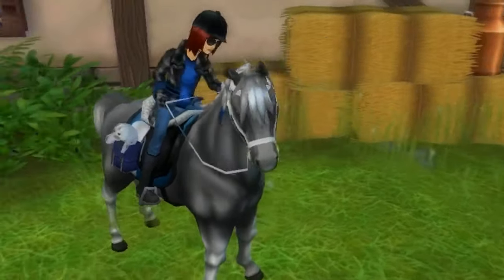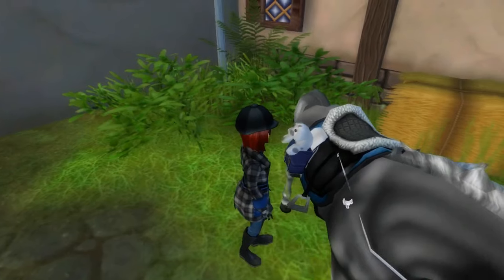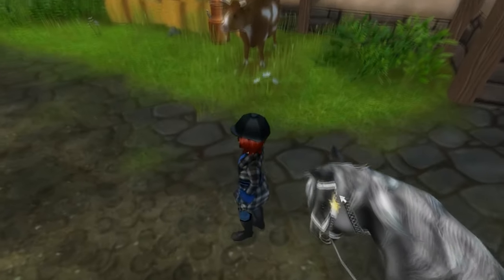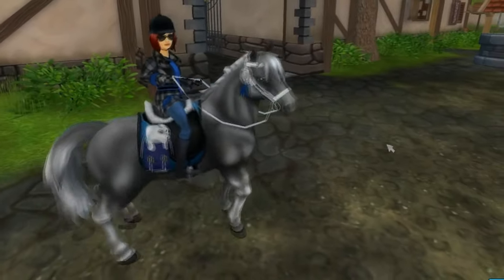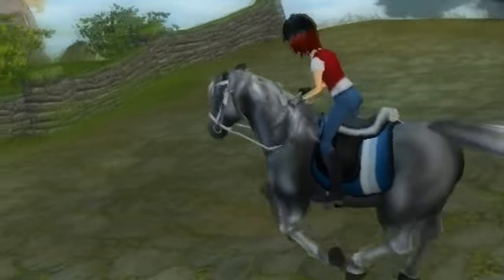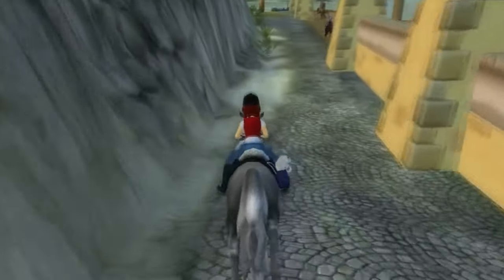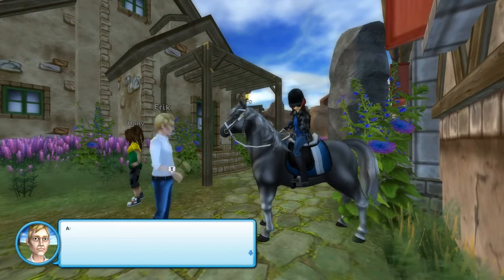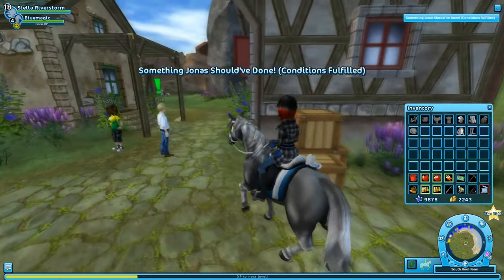★ Star Stable Online Gameplay ★ ~ Episode 32: Wild Horses & Glitches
In this episode we take a look at the new rider character animations and do quests at South Hoof Peninsula that lead to something strange...

~~ LINKS ~~